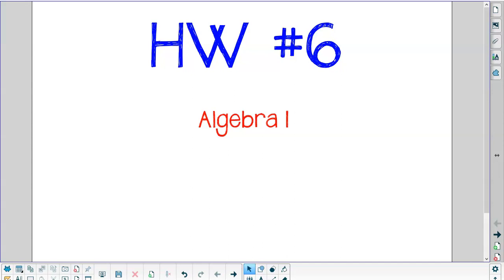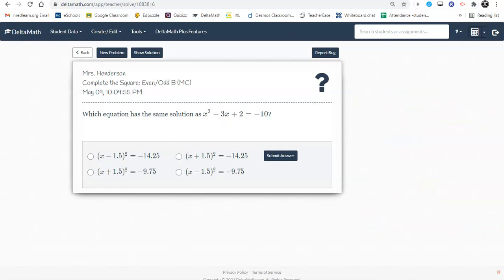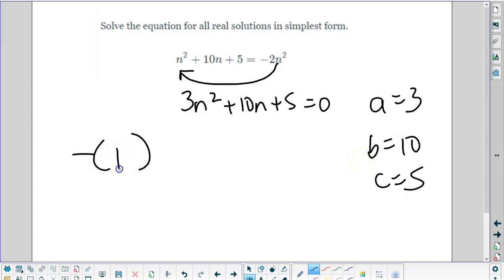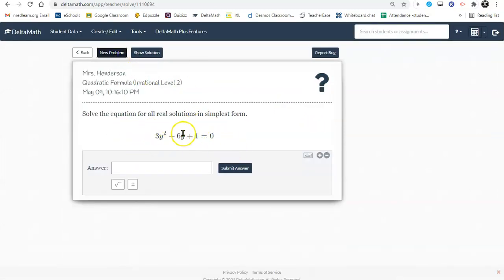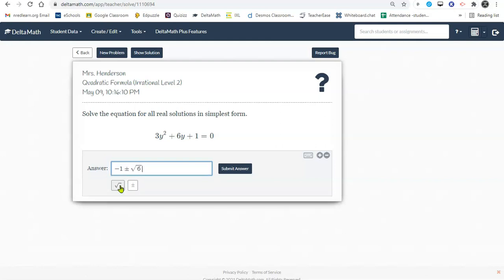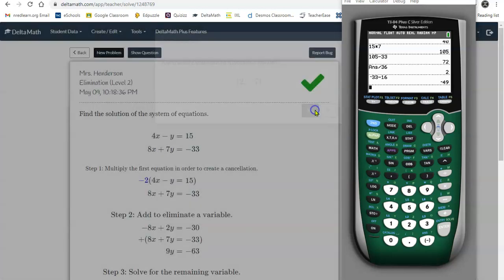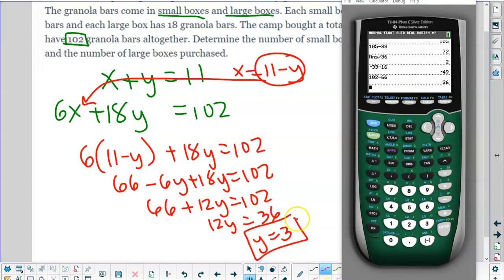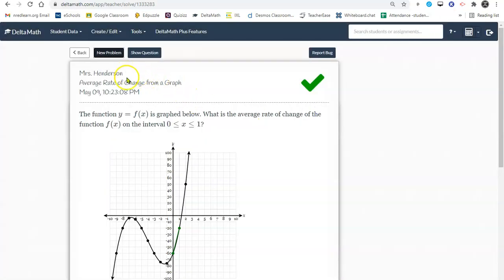HW#6 - Algebra 1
How to complete the assignments in HW# 6.